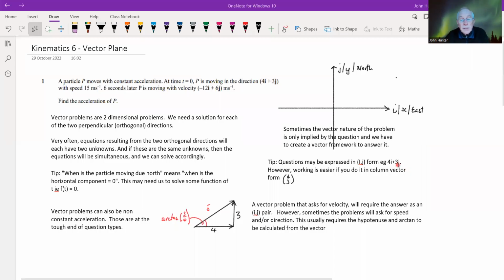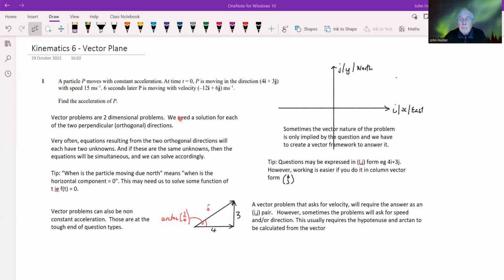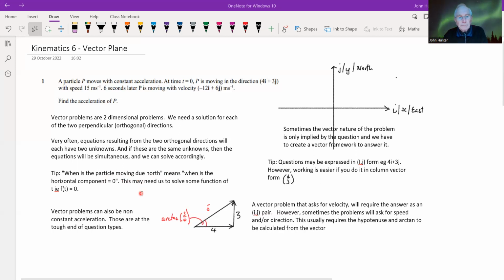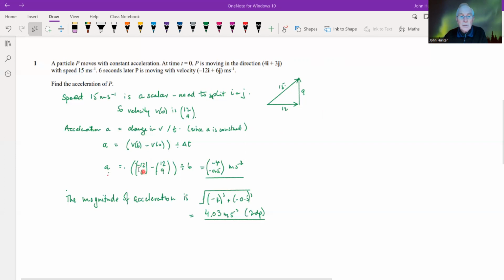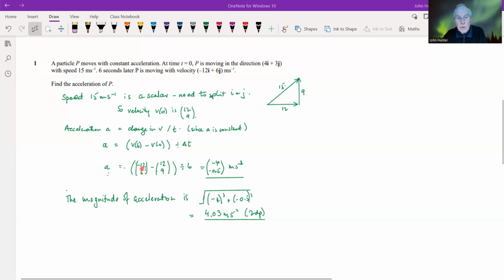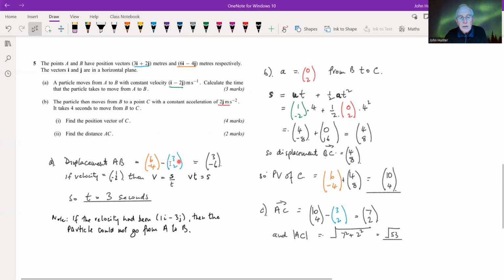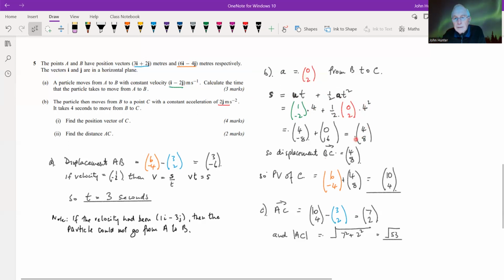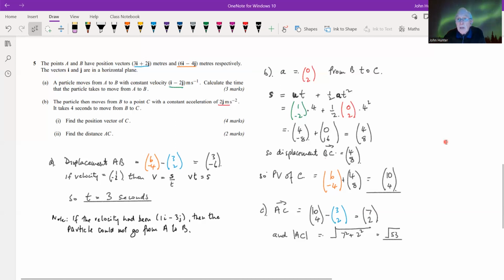Kinematics 6 Vector plane